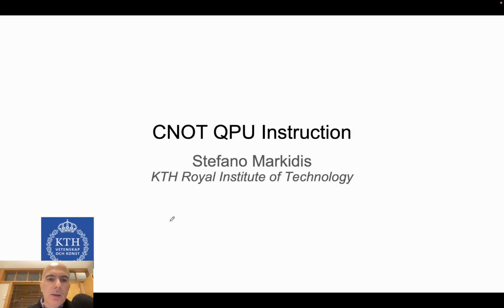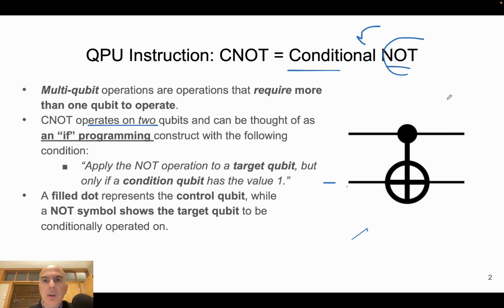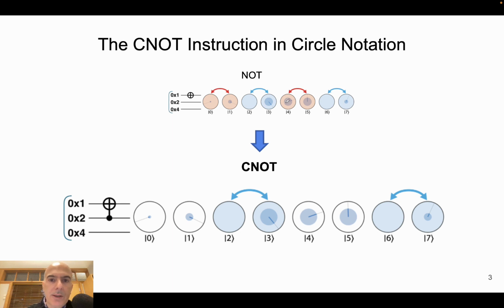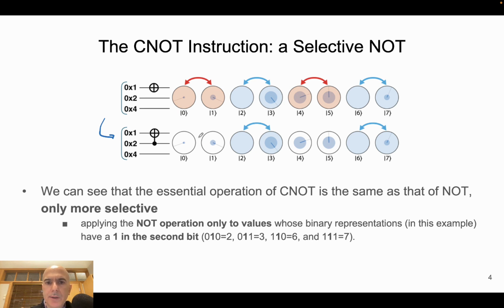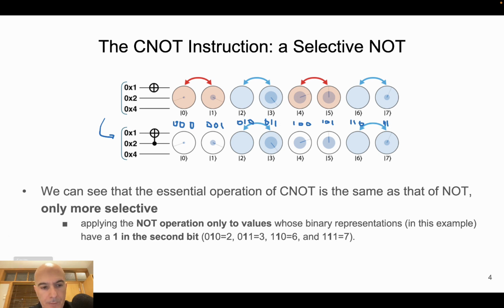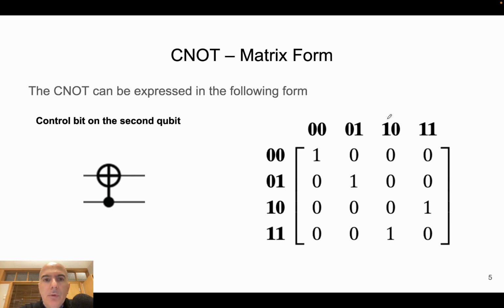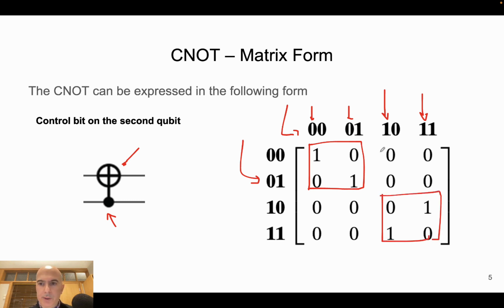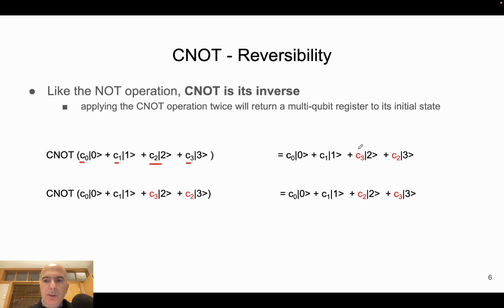The CNOT QPU Instruction